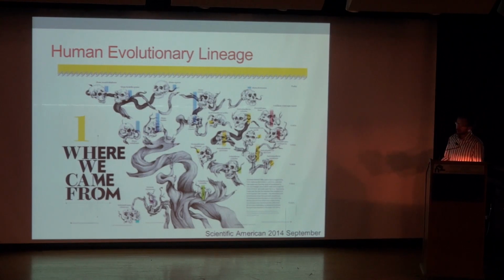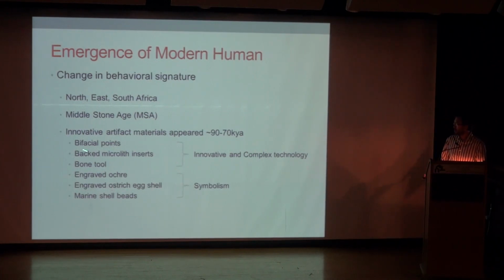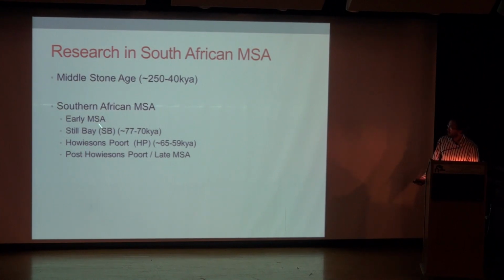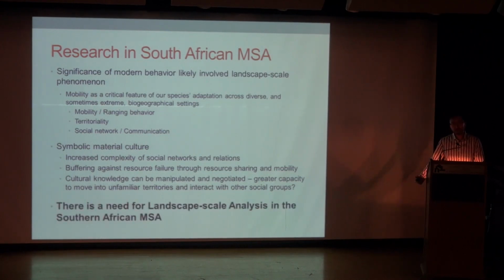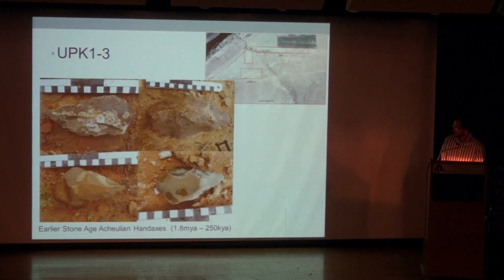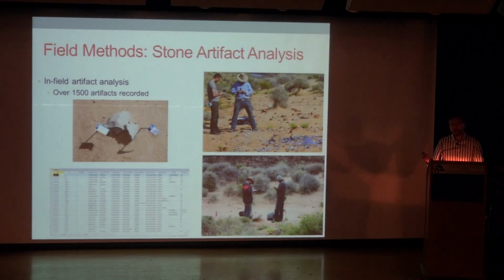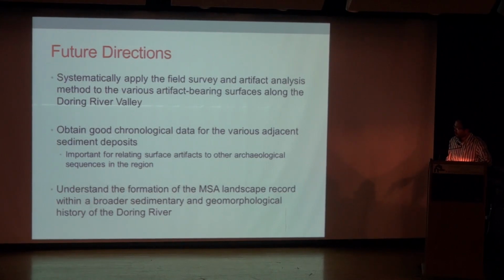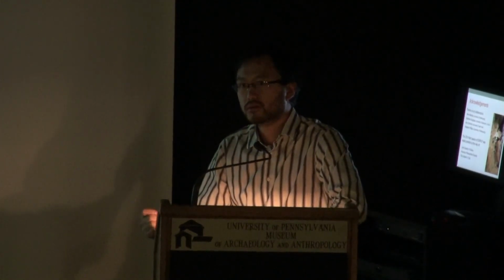Douglas G. Lovell, Jr. "Reports from the Field": Middle Stone Age surface Archaeology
The identification of the temporal and causal factors in the emergence of modern human behavior is a touchstone issue in paleoanthropology. Recently, attention has been placed on the Southern African Middle Stone Age (MSA; ~250-40k years ago). Sites of this period contain standardized stone implements as well as engraved ochre, engraved ostrich eggshell and shell beads; finds that indicate a level of early cultural complexity bearing markers of modern behavior – symbolic culture, art, and complex technologies. Current research into the MSA in South Africa has heavily centered on rockshelter sites. However, it has been suggested that MSA phases are represented in different geographic settings, with archaeological deposits from certain periods exist in abundance in surface and open air contexts. The Doring River Paleo Landscape Project was launched in the summer of 2014. The project aims to 1) identify and document MSA surface archaeology along the Doring River valley in the eastern Cederberg region of South Africa, and 2) correlate MSA surface archaeology with existing archaeological deposits from nearby rockshelter sites to enable a unified landscape-scale analysis of the MSA archaeology in the region. This presentation gives a preliminary report on the 2014 season.